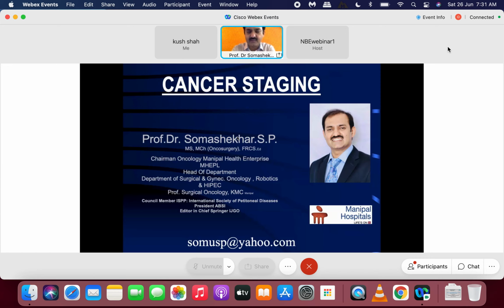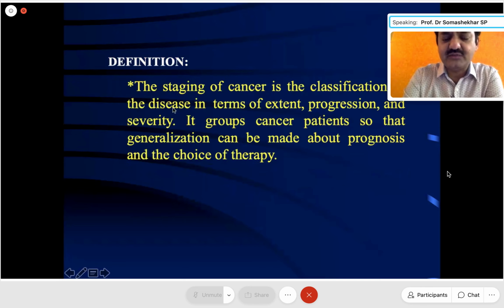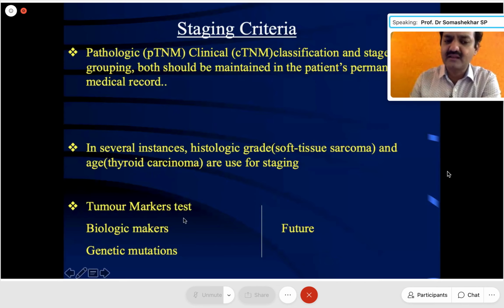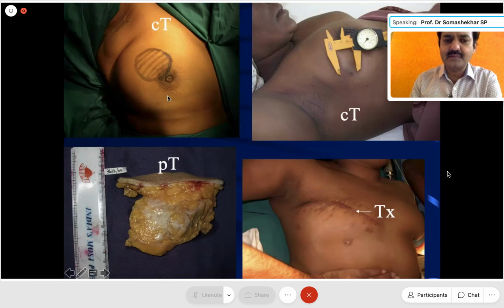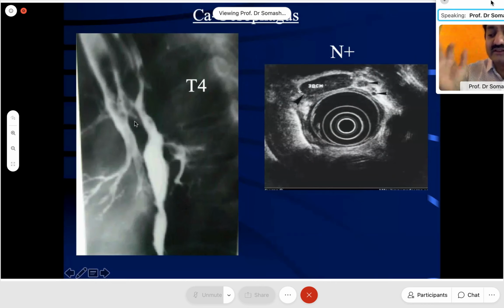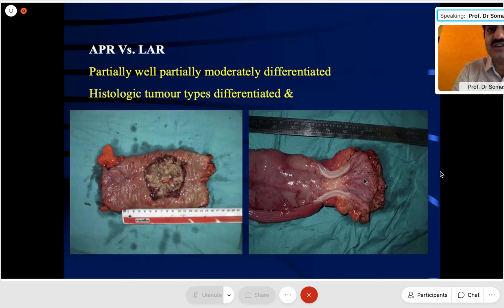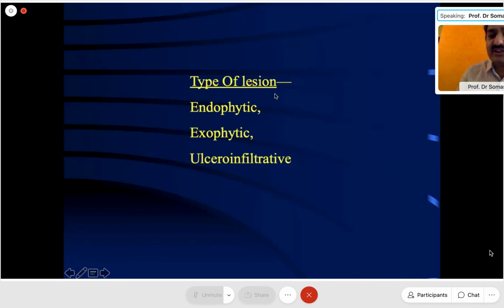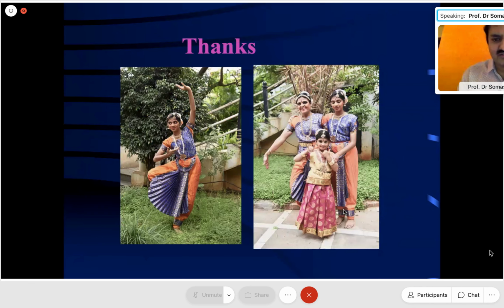NBE TNM STAGING-DR.SOMASHEKHAR